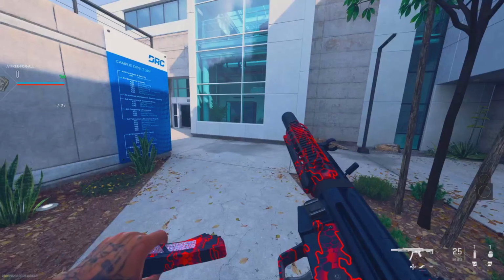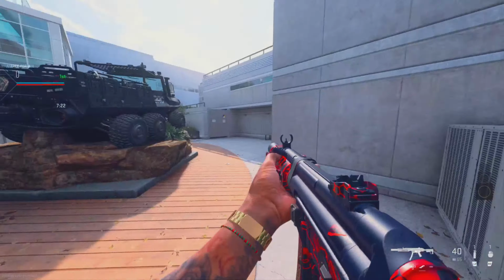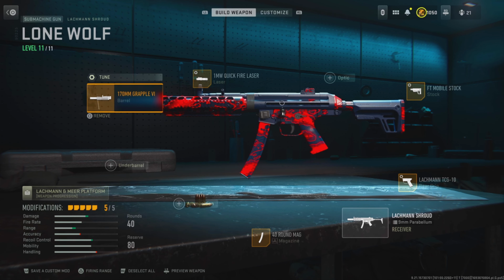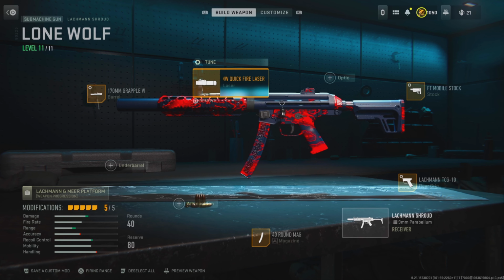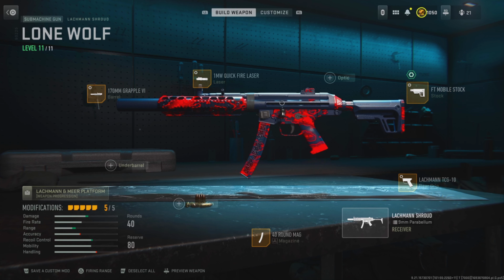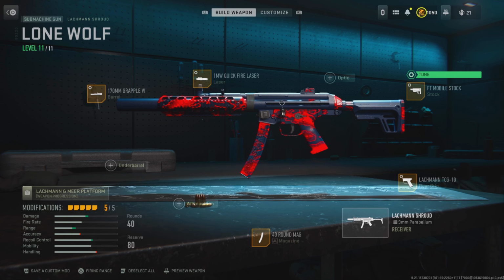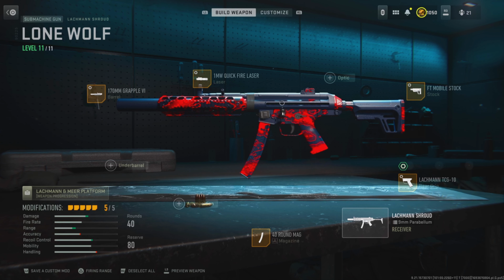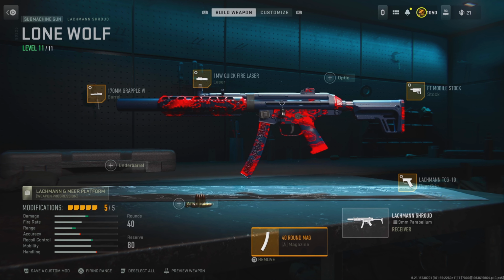THE LACHMANN SHROUD IS META NOW IN MW2 (BEST CLASS SETUP)